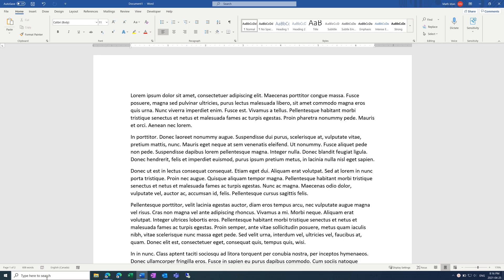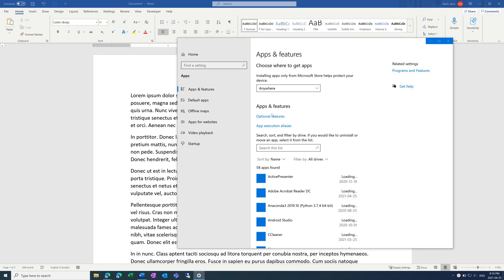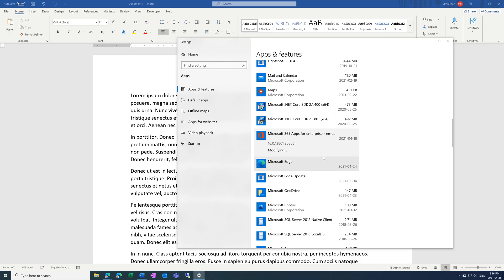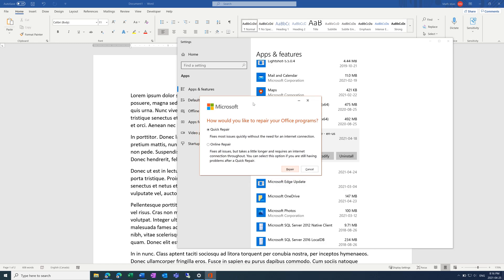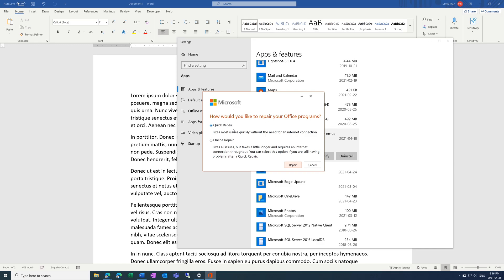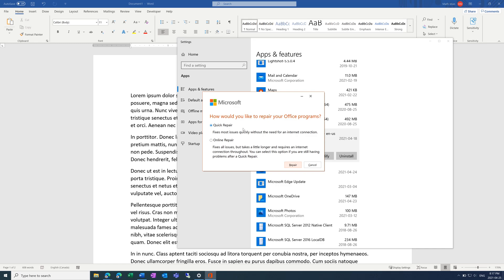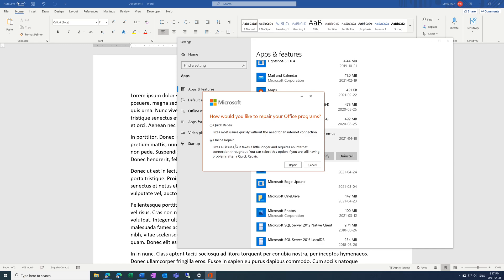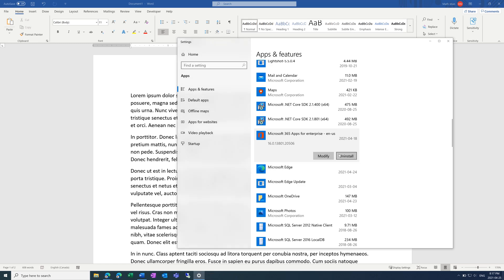Repair Microsoft Office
How to fix any issues that you are having in your Microsoft Office products.

1. Quick Repair
2. Online Repair
3. Uninstall/Re-install